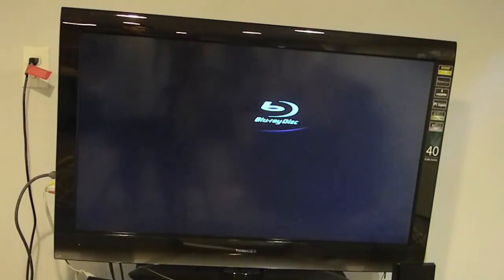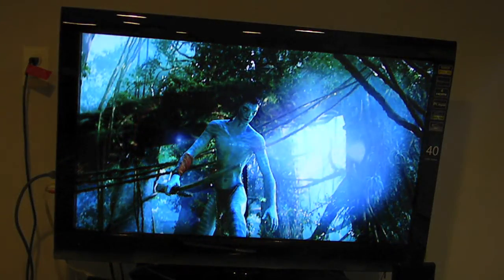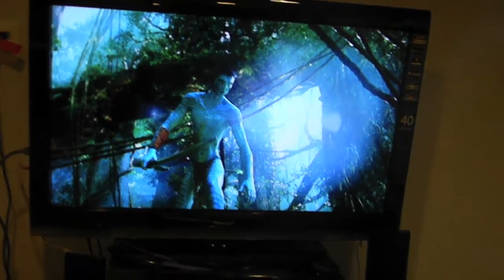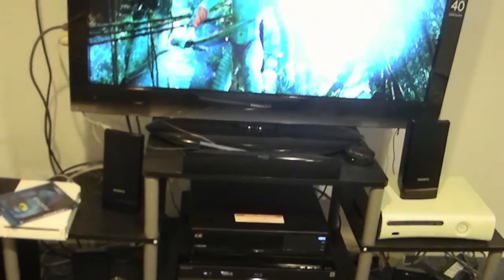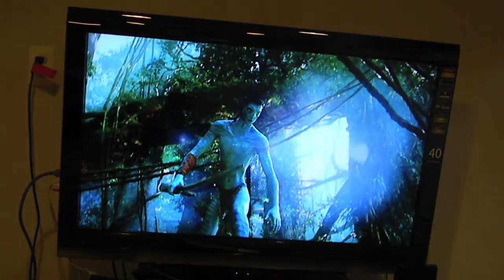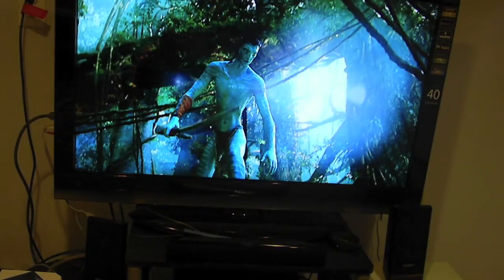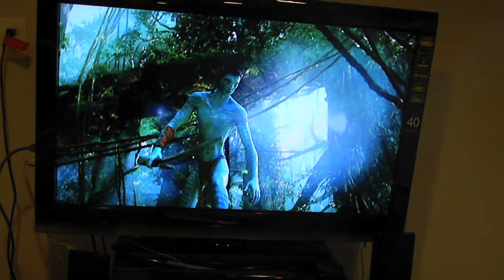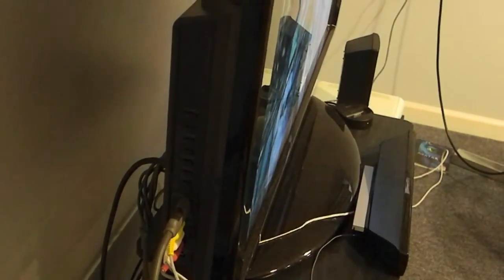Review of Toshiba 40E200U1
Review of Toshiba 40 inch HDTV (1080p)